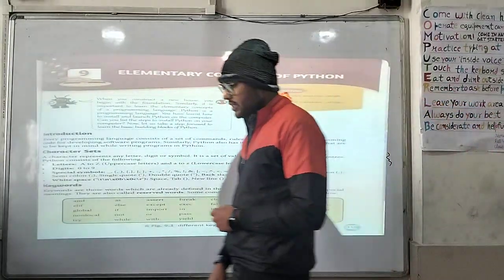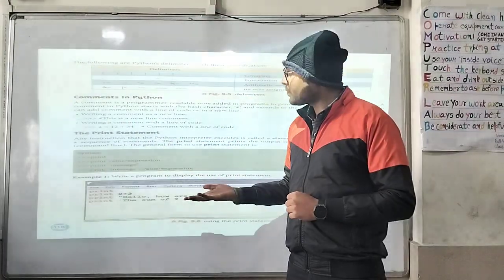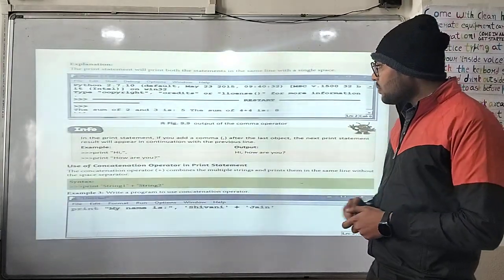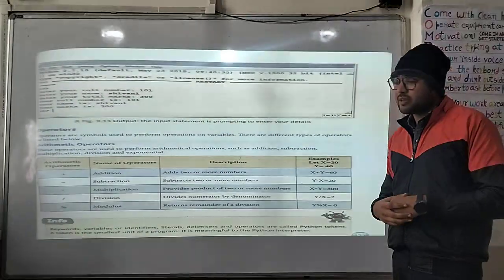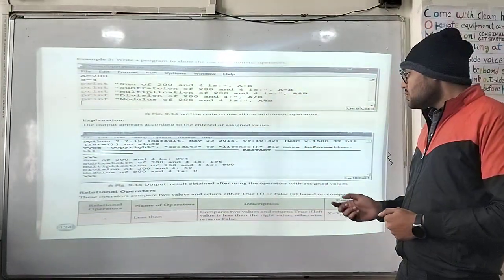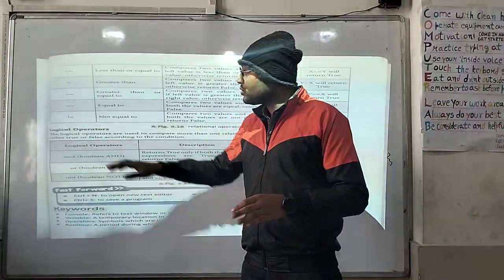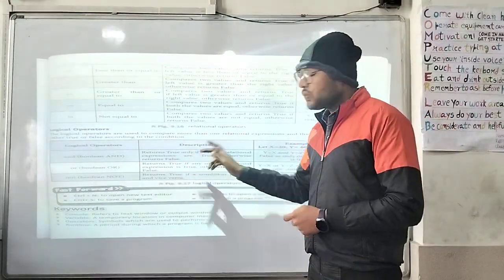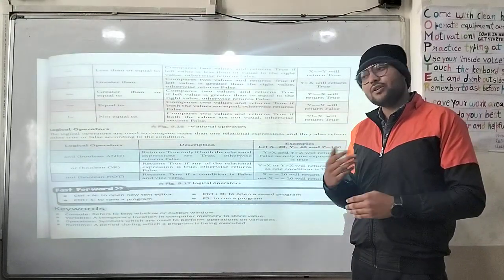class-6 ch - elementary concepts of python.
This video is for ch-6 students on the topic of elementary concepts of python.
If you are a beginner and want to start python then this video is useful for you.